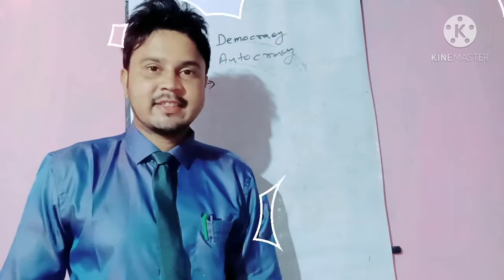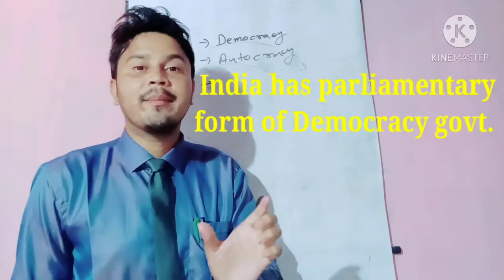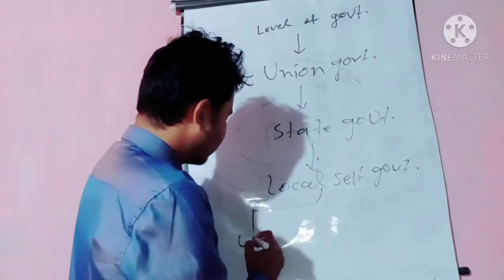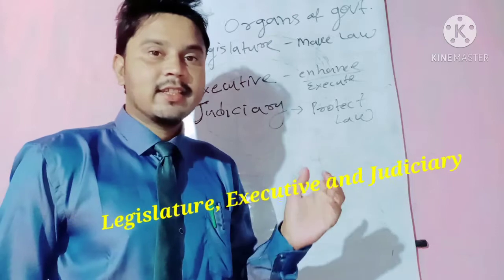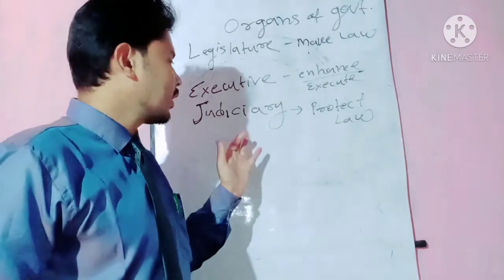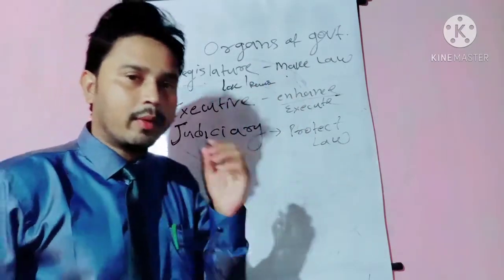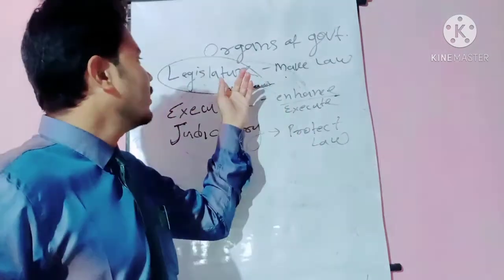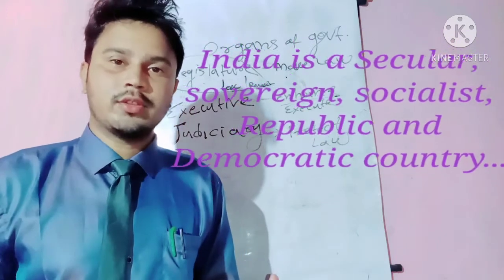of governmet.Governmentof India#What is government?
political science
poluticla science class 10
government jobs
The Government of India, often abbreviated as GoI, and also referred to as the Centre, is the union government created by the constitution of India as the legislative, executive and judicial authority of the union of twenty eight states and eight union territories of a constitutionally democratic republic.

Founded: 26 January 1950

Headquarters location: New Delhi

Main organ: Cabinet

Head of civil services: Cabinet secretary (, IAS)

the Head of government: Prime Minister
The powers of the legislature in India are exercised by the Parliament, a bicameral legislature consisting of the Rajya Sabha and the Lok Sabha. Of the two houses of parliament, the Rajya Sabha (or the 'Council of States') is considered to be the upper house and consists of members appointed by the president and elected by the state and territorial legislatures. The Lok Sabha (or the 'House of the People') is considered the lower house.
The executive of government is the one that has sole authority and responsibility for the daily administration of the state bureaucracy. The division of power into separate branches of government is central to the republican idea of the separation of powers.
The parliament does not have complete control and sovereignty, as its laws are subject to judicial review by the Supreme Court.[] However, it does exercise some control over the executive. The members of the Council of Ministers, including the prime minister, are either chosen from parliament or elected thereto within six months of assuming office.9 The council as a whole is responsible to the Lok Sabha.10 -The Lok Sabha is a temporary house and can be dissolved only when the party in power loses the support of the majority of the house. The Rajya Sabha is a permanent house and can never be dissolved. The members of the Rajya Sabha are elected for a six-year term.

The executive power is vested mainly in the President of India, as per Article 53(1) of the constitution. The president has all constitutional powers and exercises them directly or through subordinate officers as per the aforesaid Article 53(1). The president is to act in accordance with aid and advice tendered by the Prime Minister, who leads the Council of Ministers as described in Article 74 of the Constitution.

The council of ministers remains in power during the 'pleasure' of the president. However, in practice, the council of ministers must retain the support of the Lok Sabha. If a president were to dismiss the council of ministers on his or her own initiative, it might trigger a constitutional crisis. Thus, in practice, the Council of Ministers cannot be dismissed as long as it holds the support of a majority in the Lok Sabha.

The President is responsible for appointing many high officials in India. These high officials include the governors of the 29 states; the chief justice; other judges of the supreme court and high courts on the advice of other judges; the attorney general; the comptroller and auditor general; the chief election commissioner and other election commissioners; the chairman and members of the Union Public Service Commission; the officers of the All India Services (IAS, IFoS and IPS) and Central Civil Services in group 'A'; and the ambassadors and high commissioners to other countries on the recommendations of the Council of Ministers.

The President, as the head of state, also receives the credentials of ambassadors from other countries, whilst the prime minister, as head of government, receives credentials of high commissioners from other members of the Commonwealth, in line with historical tradition.

The President is the de jure commander-in-chief of the Indian Armed Forces.

The President of India can grant a pardon to or reduce the sentence of a convicted person once, particularly in cases involving punishment of death. The decisions involving pardoning and other rights by the president are independent of the opinion of the prime minister or the Lok Sabha majority. In most other cases, however, the president exercises his or her executive powers on the advice of the prime minister.Presently, the President of India is the nominal head of country

the organs of government are lagislature executive and judiciary.

India is a secular ,republic and democracy country.
Indian is a federal state .
We have three level of govt.in India.